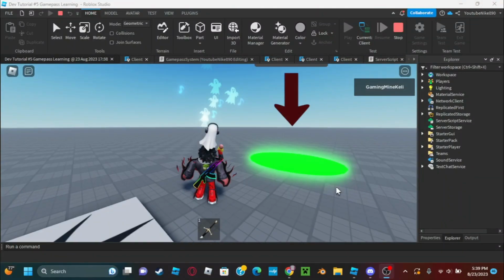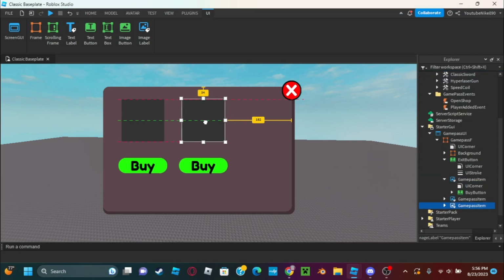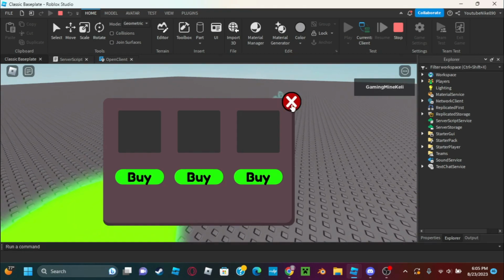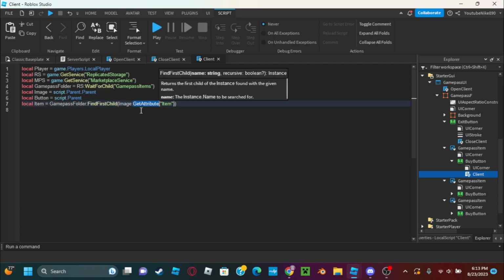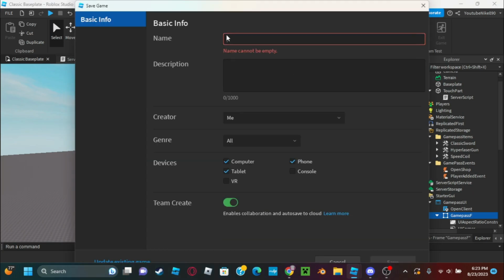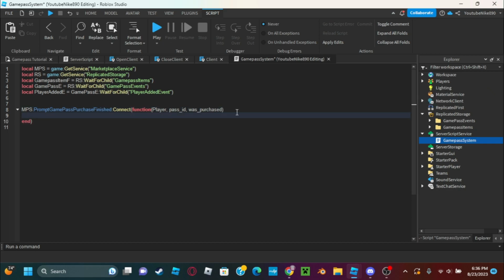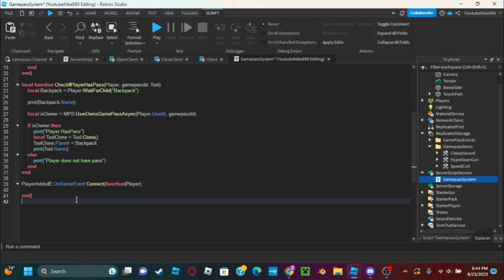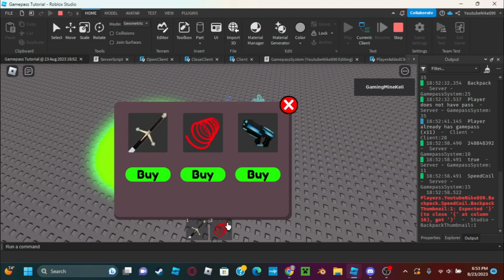Dev Tutorial #3 How to make a GamePass Shop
We hope this video shows you how to make money in Roblox games.

00:00 - Intro
00:23 - Setting Up Build
01:19 - Making GUI
05:36 - Making GUI Open, and Close
11:42 - Scaling GUI
13:16 - Creating LocalScripts for ItemFrames
19:44 - Turning on Security Permissions
20:01 - Creating Gamepasses
22:09 - Turning on Third-party Sales
22:47 - Creating GamepassSystem Script
31:00 - Checking if player has entered the game
33:18 - Finishing, Testing Final Time
34:03 - Outro